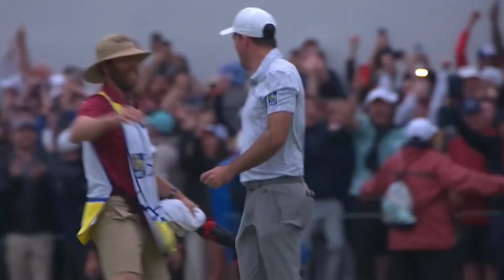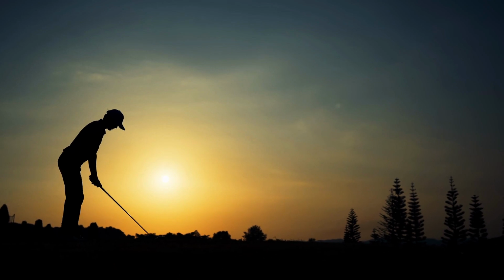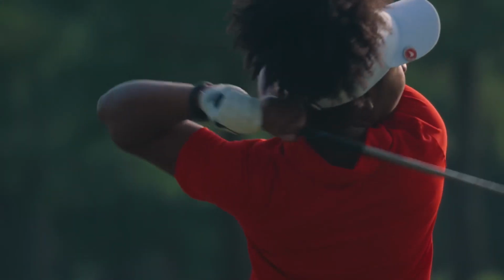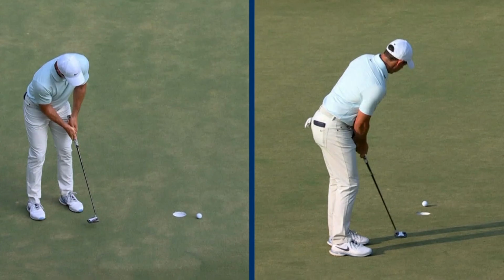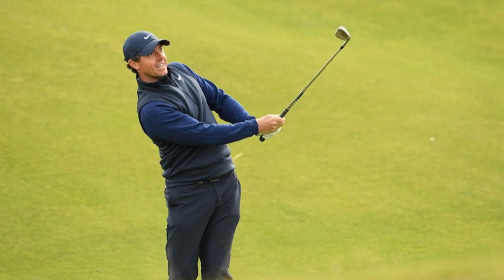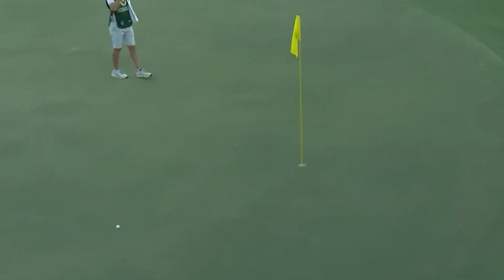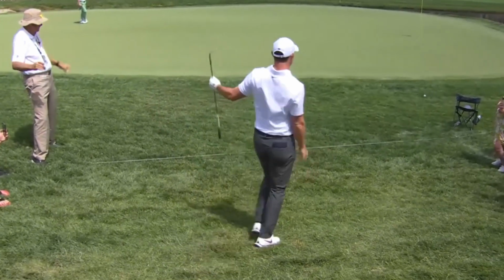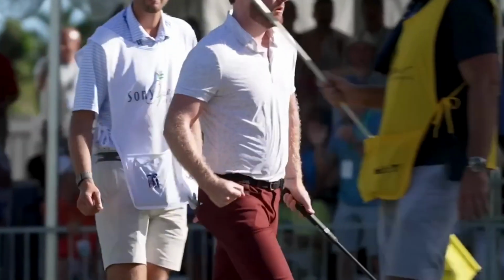Average Golfer vs. PGA Golfer: Who's REALLY Better?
AVERAGE Golfer Vs PGA Golfer

Ever wondered how your weekend swing compares to the pros on the PGA Tour? In this video, we break down the real differences between the average golfer and a professional golfer — from driving distance, accuracy, short game, mindset, and course management, to what truly separates amateurs from elite tour players.

Discover how PGA golfers consistently shoot under par, the insane stats behind their performance, and what the average golfer can learn to improve their own game. Whether you’re a casual golfer or a dedicated player trying to level up, this side-by-side comparison will open your eyes to what it really takes to play like a pro.

⛳️ Topics Covered:
Average vs Pro swing speed & distance

Putting and short game comparison

Training routines & mental game

Stats that show the HUGE gap between amateur and pro golf

📈 Watch till the end for insights that can help you bridge the gap between average and elite!

Think you’re just a few lessons away from playing like the pros? Think again. The gap between an average golfer and a PGA Tour player is a massive canyon built on precision, physics, and decades of discipline. From swing mechanics and short-game mastery to mental toughness and nonstop training, this video breaks down exactly what makes pros superhuman on the course — and why their “effortless” swings are anything but. By the end, you’ll never look at a PGA round the same way again.